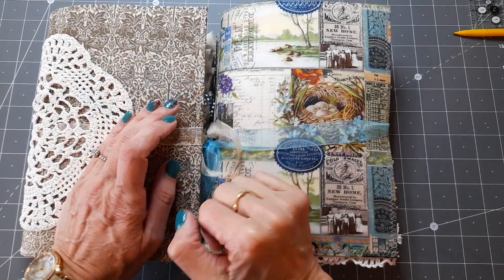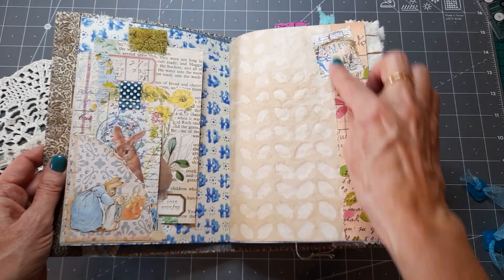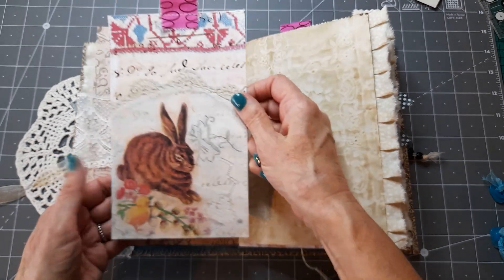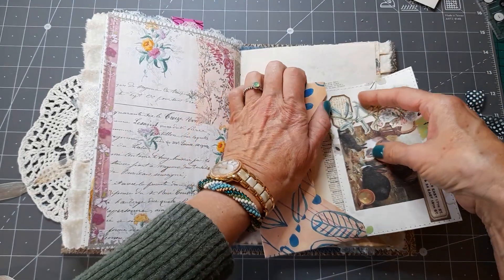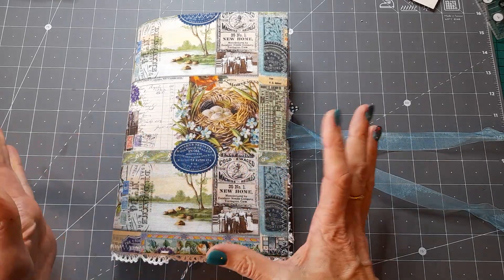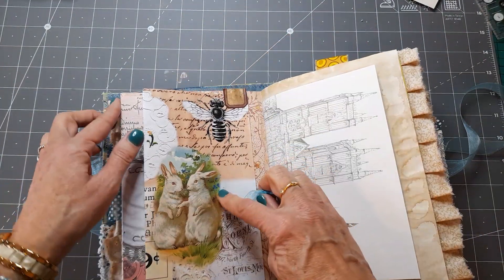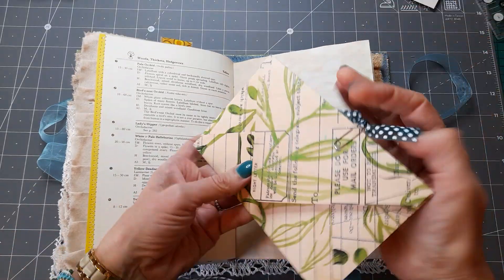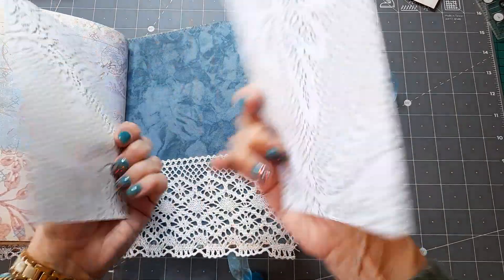flip through, Easter and bunny journals (sold, thank you)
Hi all, thank you for joining me. I wanted to show you the easter and bunny theme journals I have made.

the papers I used for these are from Rachel, Roxy creations. and this is the link to her etsy store:

this is the link to my etsy store (both journals sold)

I hope you enjoy the video, and like how the journals turned out. thank you for your support, much appreciated.